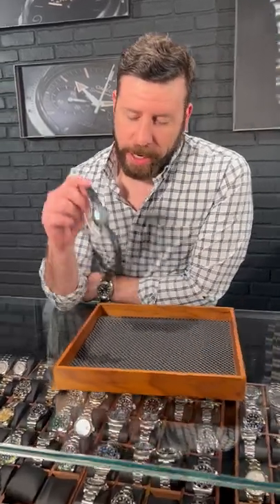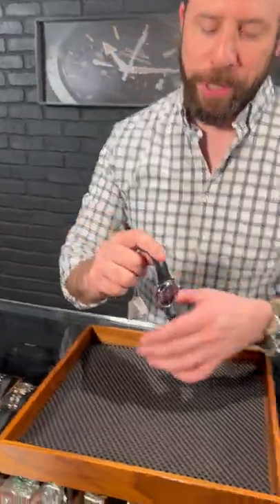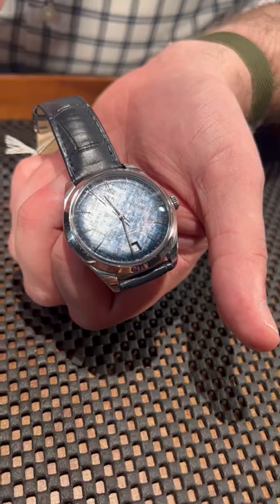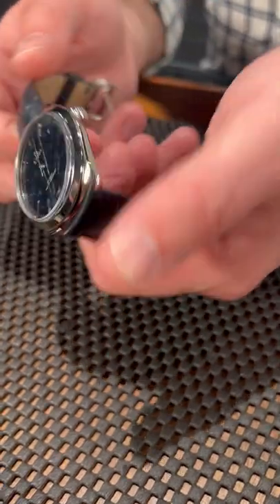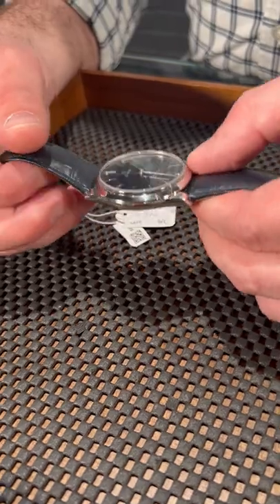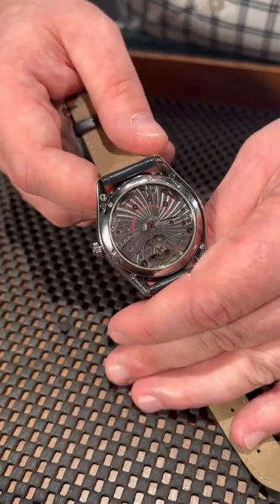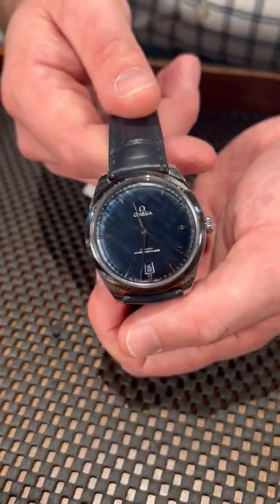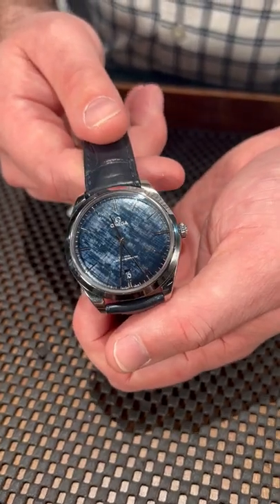Omega DeVille Tresor Blue Dial Steel Mens Watch 435.13.40.21.03.001 Review | SwissWatchExpo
The Omega DeVille Tresor stands out among Omega's sports watches with its exquisite design and dressy appeal. Characterized by a thin and elegant case, this 39.5mm watch comes in a steel case with a domed blue textured dial, a date window at 6 o'clock, and raised hands and indices in 18K white gold. The blue leather strap ties the look together.

FULL DETAILS AND PRICING:
Omega DeVille Tresor Blue Dial Steel Mens Watch 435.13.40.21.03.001

Stainless steel round case 39.5 mm in diameter. Stainless steel smooth bezel. Domed blue textured dial with raised index hour markers. Date calendar window at 6. Blue leather strap with stainless steel tang buckle.